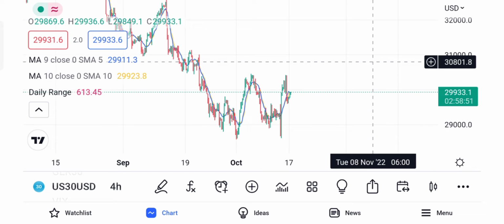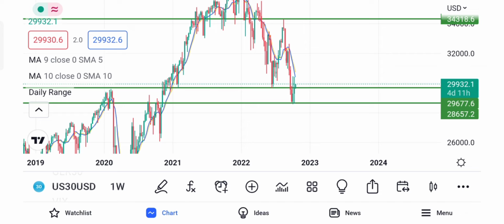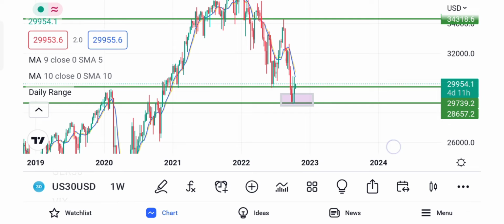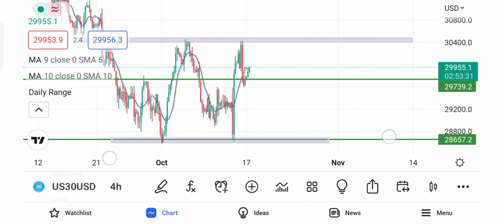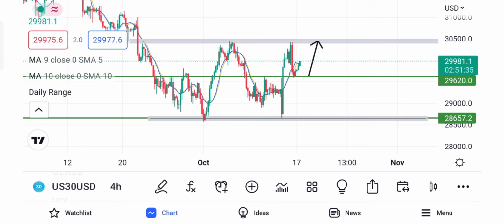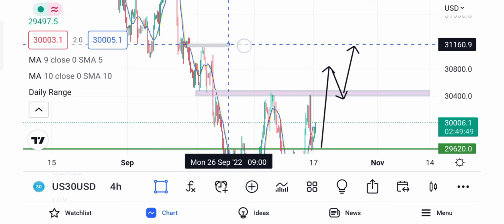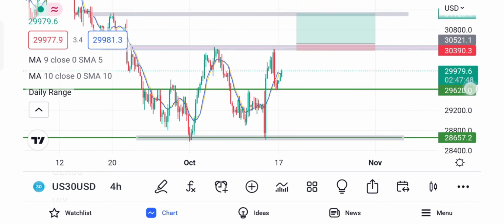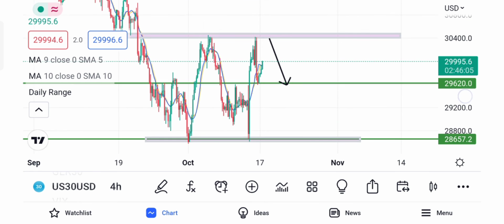HOW TO ANALYSE A CONFUSING CHART FOREX /INDICES/US30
xo Forex academy
xo Forex signal provider